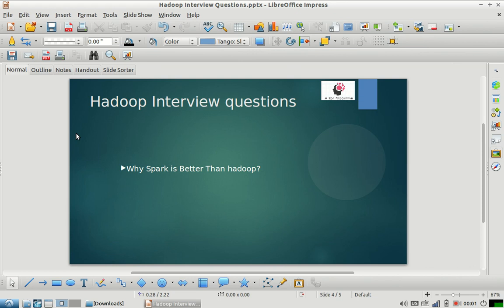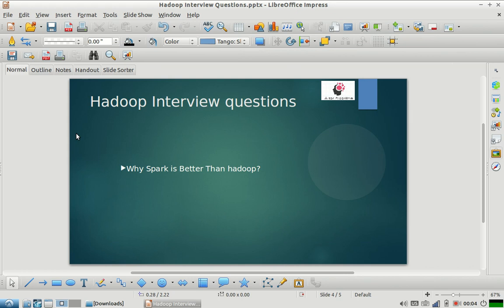1.1 Why Spark is Faster Than Hadoop | hadoop Vs spark |Hadoop Interview questions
A very common interview question these days is that why is spark faster than Hadoop.
Usually people only mention that spark caches data while hadoop does not. But there are lot of other reasons why Spark is faster than hadoop